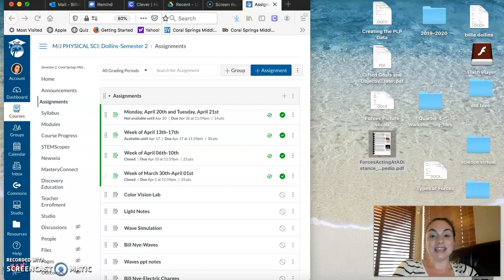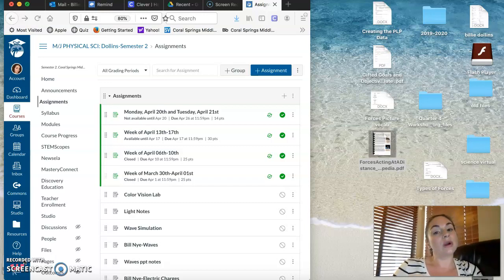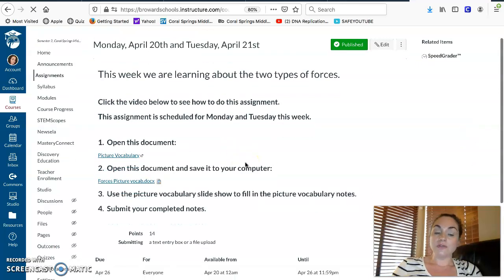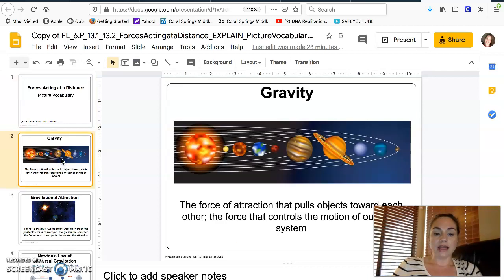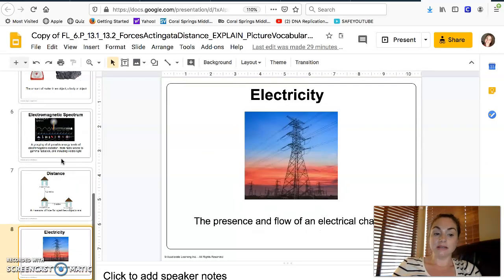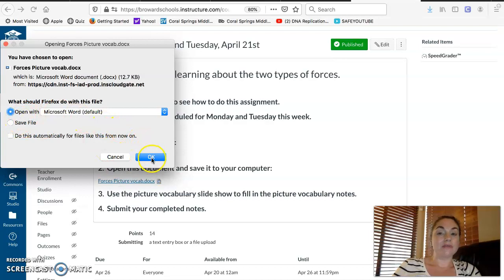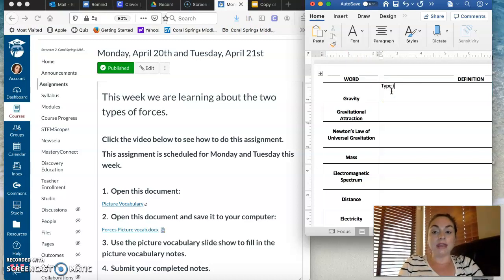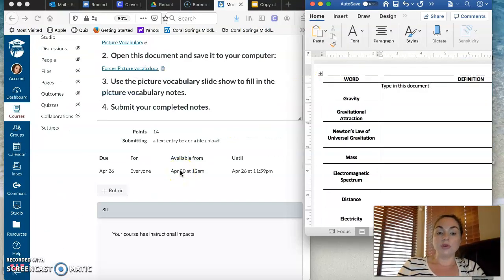science april 20 and 21 vocab